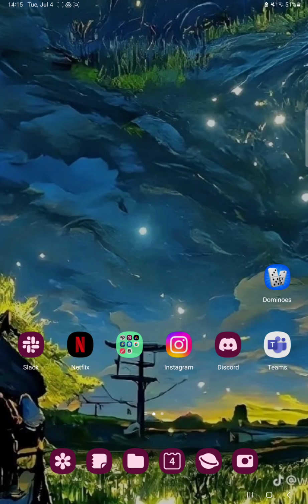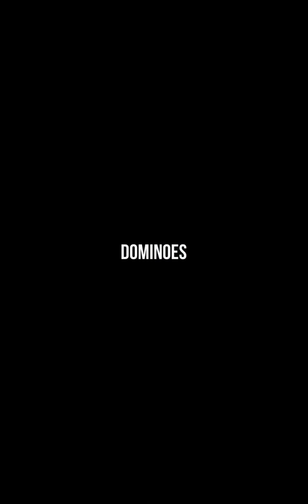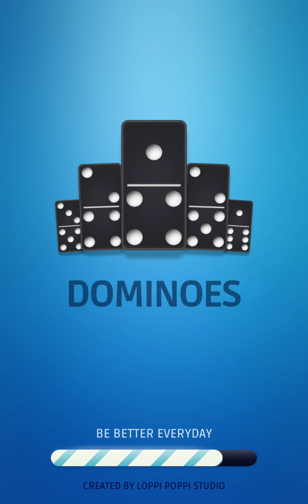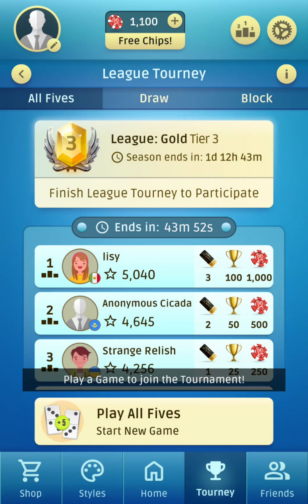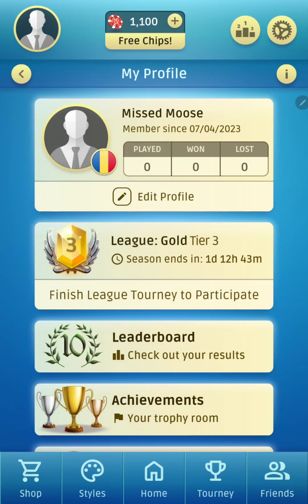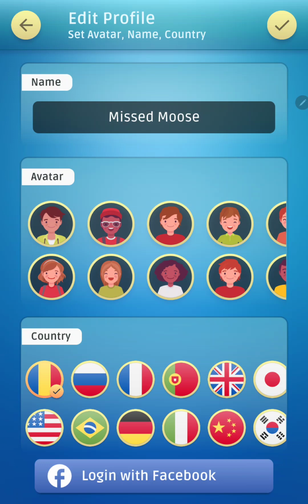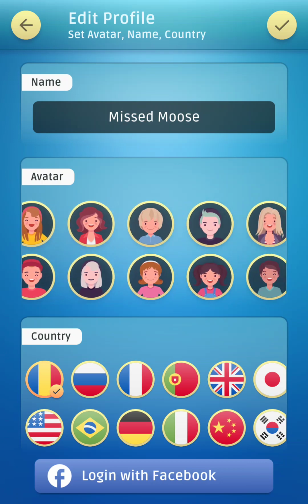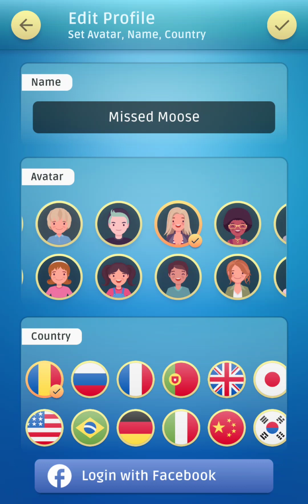How to edit avatar on Dominoes?